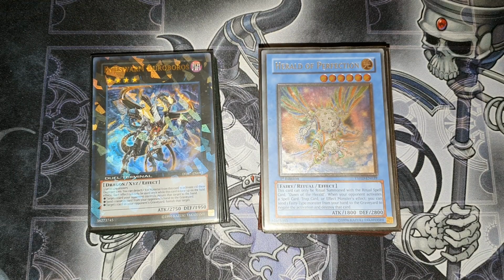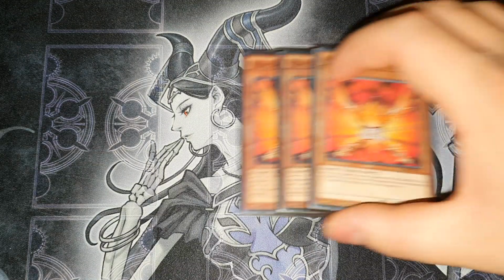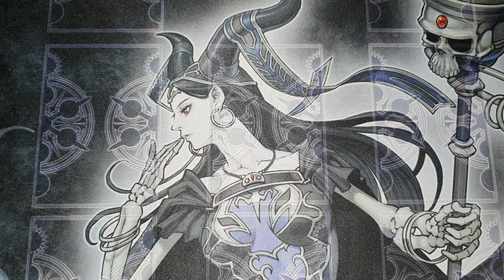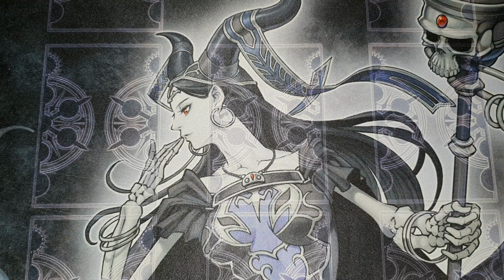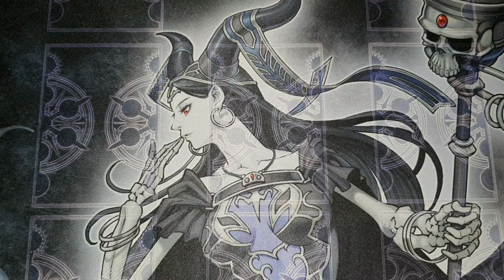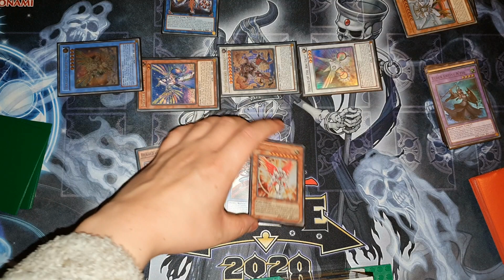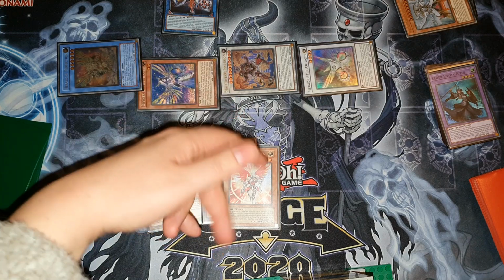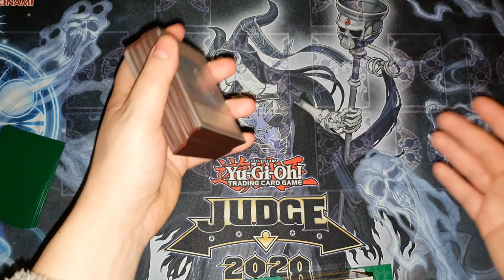Herald Agent Deck Profile + Combo Tutorial! Post Banlist - 3 Benten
This deck is insane, 3 Benten and Spright Elf take this deck to the next level. The deck is more powerful and consistent than ever!

For any of your sealed product, card gaming or video gaming needs please check out the best locals in the North West Rewind collectables: